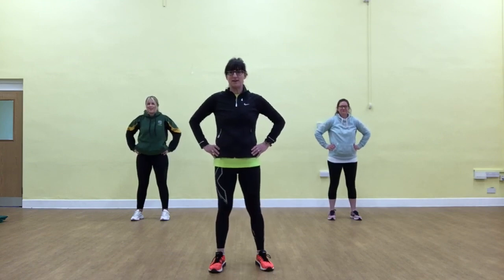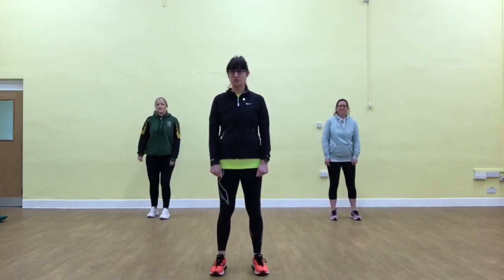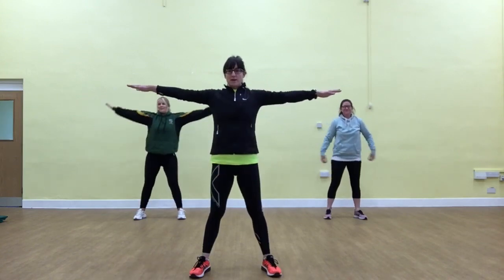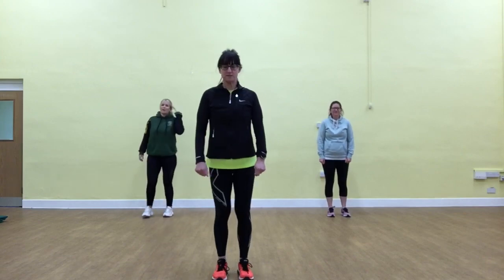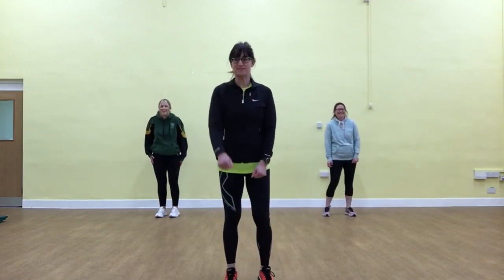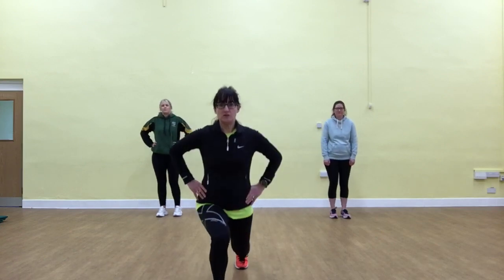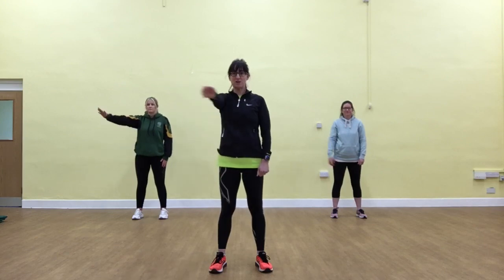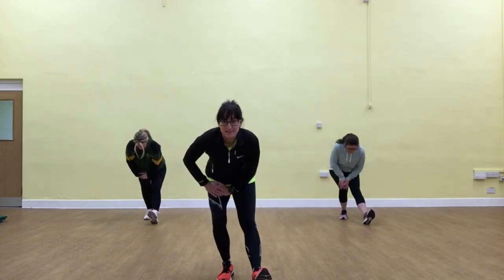Home Learning PE - Fitness and French